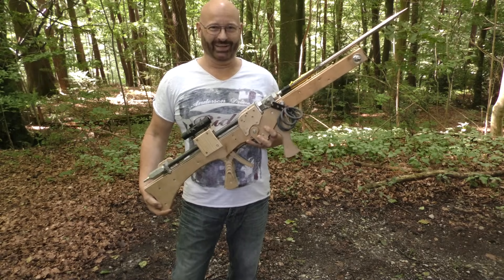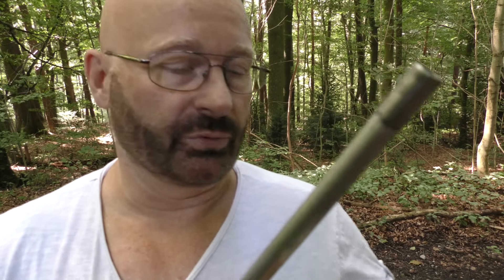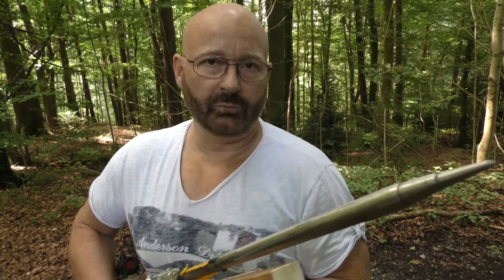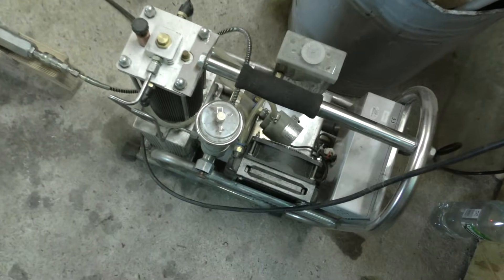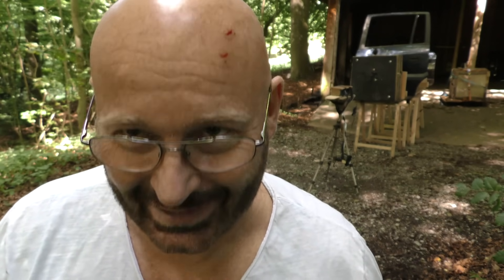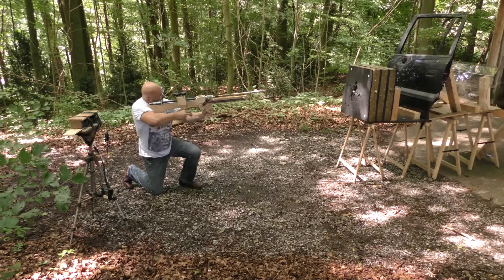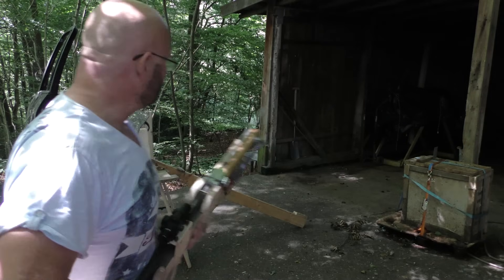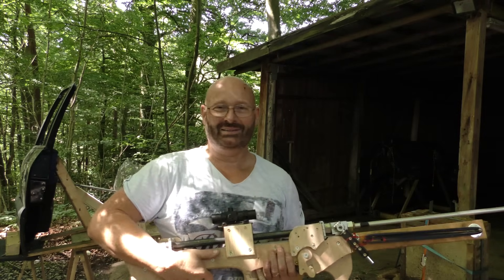1000 Joule Airgun Record: Fallen! At last.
We have started the 1000 Joule homemade airgun challenge more than a year ago and increased the energy of our home made plumbing parts based arrow launcher very much since then, reaching 917 Joule as a maximum. But we had to stop the work when the fall came last year due to cold weather (bad for the performance of both rubber and compressed air). This year, we started with a new, optimized weapon and exceeded 550 fps with a regular crossbow bolt...

But in order to maximize the energy, we have replaced the smallish bolt against a solid stainless steel tube with an all steel tip, made from a professional grade center punch...

See how the tests went! Amazing results, really - both numerically and physically.